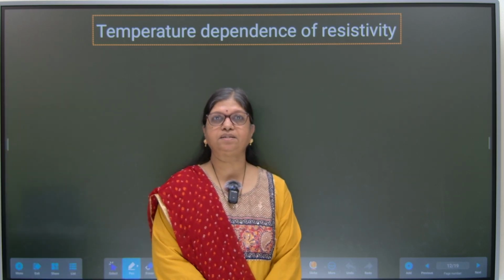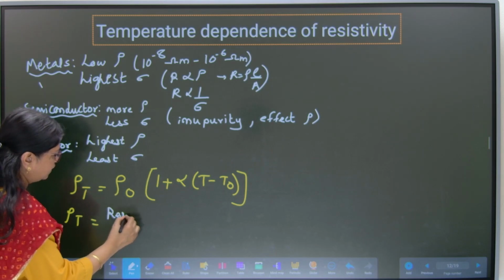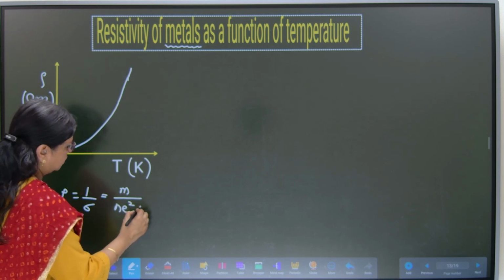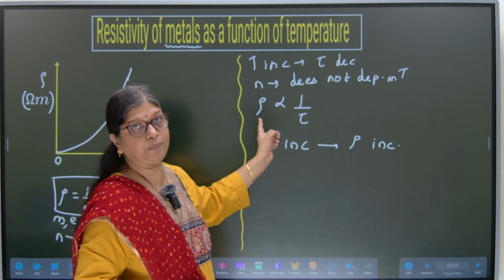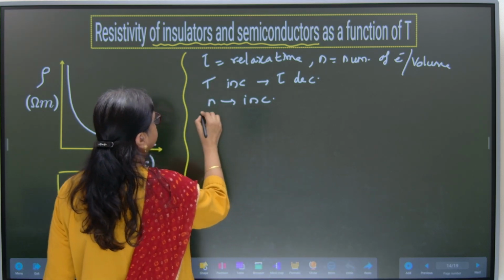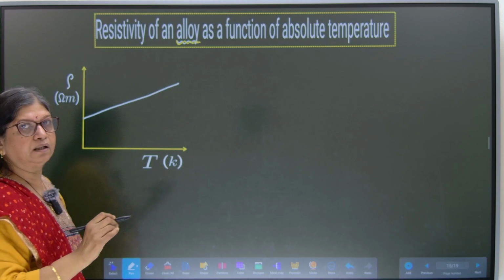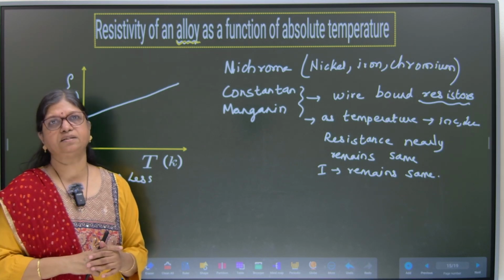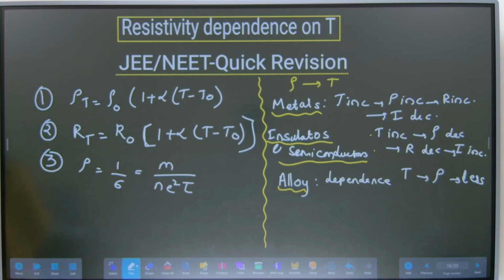Temperature Dependance Of Resistivity |CHAPTER 3 | ENGLISH | CBSE|JEE|NEET|PHYSICS|CLASS12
Click follow to stay updated with all the latest lessons and helpful tips!